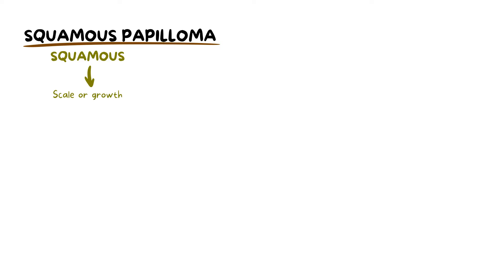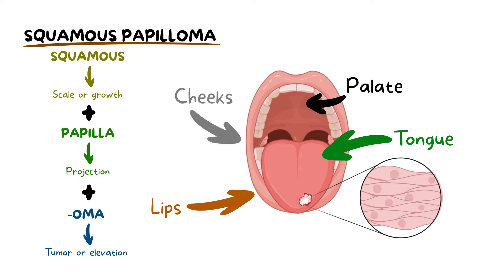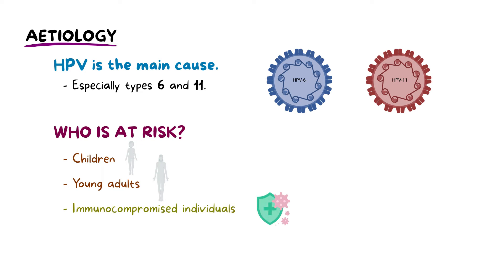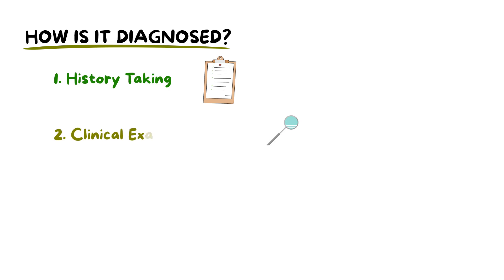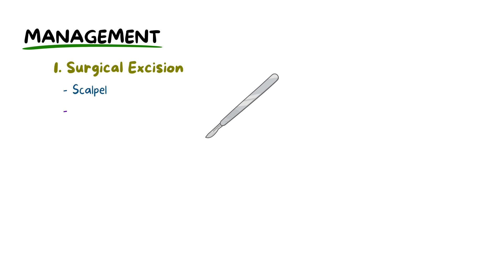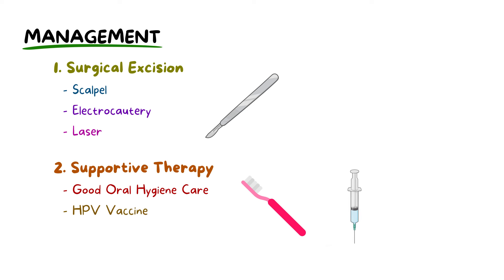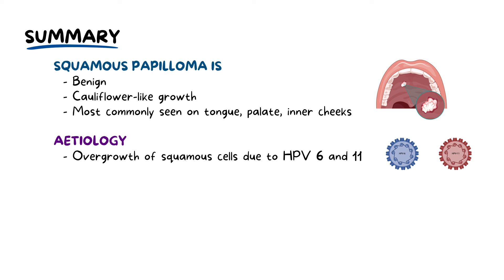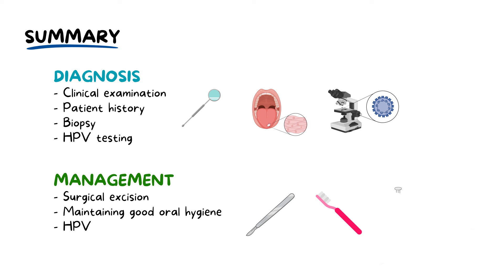Oral Squamous Papilloma: Causes, Diagnosis, Types, and Management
Welcome to Dentogenesis, where we strive to help you become the best dental student and health professional you can be! In this video, we delve into the fascinating topic of Oral Squamous Papilloma, covering its causes, diagnosis, different types, and effective management strategies.

Welcome to our informative video on Squamous Papilloma, a benign growth that can affect your oral cavity. Join us as we delve into the causes, diagnosis, and management of this condition.

00:05 - Introduction
Learn what Squamous Papilloma is and how it's related to the human papillomavirus (HPV). Imagine it as a skin tag for your mouth – a small cauliflower-like bump commonly found on the tongue, palate, and inner cheeks.

00:30 - Causes and Risk Factors
Discover the main agent responsible for Squamous Papilloma, HPV types 6 and 11. Find out who is most at risk, including children, young adults, immunocompromised individuals, and those engaging in oral sexual activities.

01:00 - Diagnosis
Explore the diagnostic process, which includes patient history, clinical examination, biopsy, and even HPV testing for ambiguous cases.

01:30 - Management
Learn about the primary treatment approach: surgical excision. Understand the importance of post-treatment oral hygiene, HPV vaccination, and regular dental check-ups to prevent recurrence.

Understanding Squamous Papilloma is the first step to better oral hygiene and health.